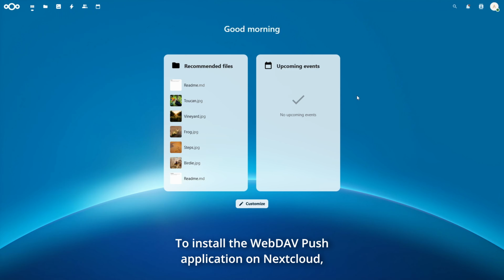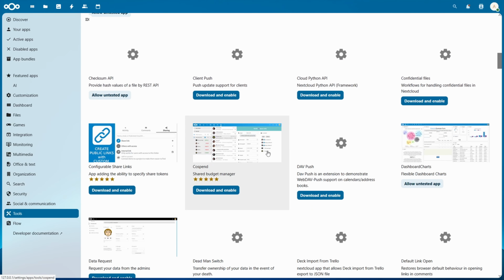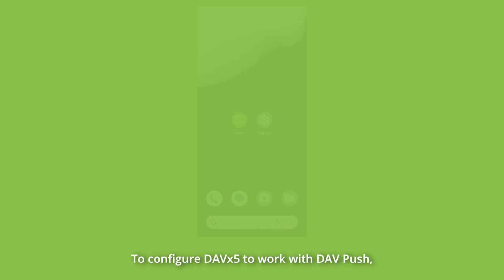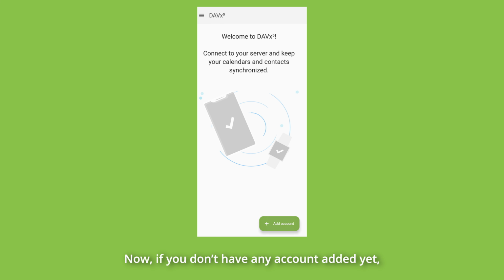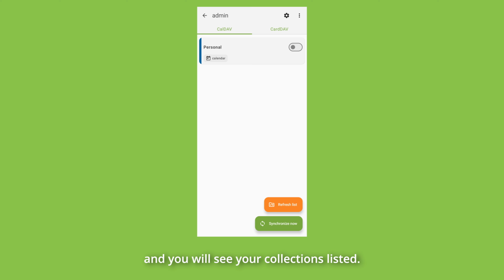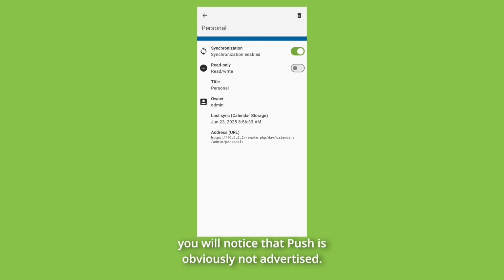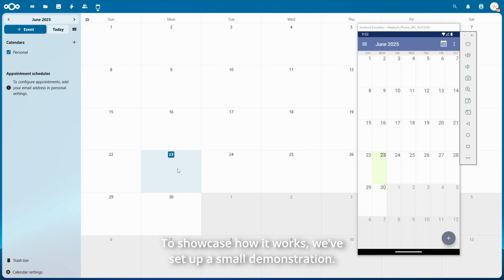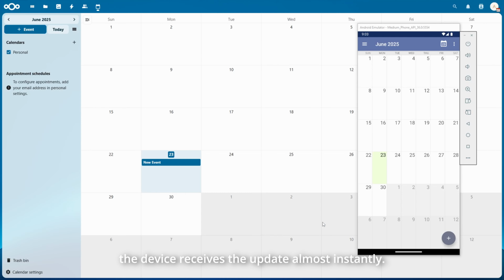Enable Push (instant sync) in DAVx⁵ for Contacts, Calendars and Tasks with your Nextcloud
Since DAVx⁵ 4.5 you can tremendously increase synchronization speed with your Nextcloud for Events, Contacts and Tasks. This video shows you how to install the dav_push extension on your Nextcloud and what you need to do in DAVx5 to be able to enable instant sync.

Minimum versions:

*DAVx⁵ 4.5* and
*dav_push 0.0.3* from the Nextcloud store.